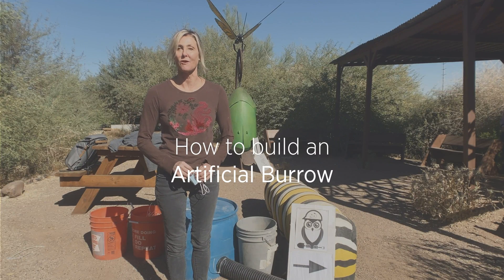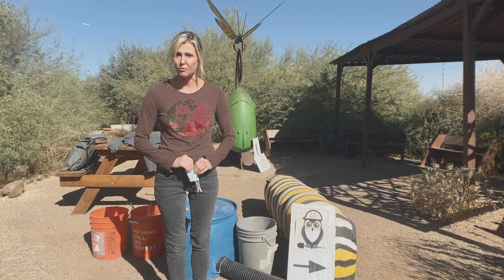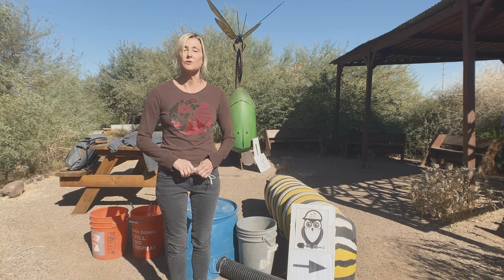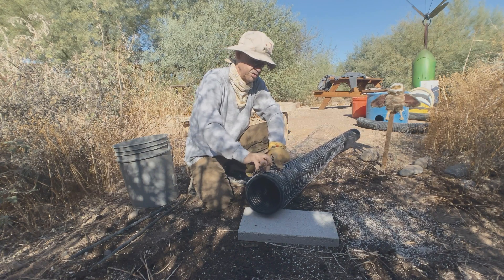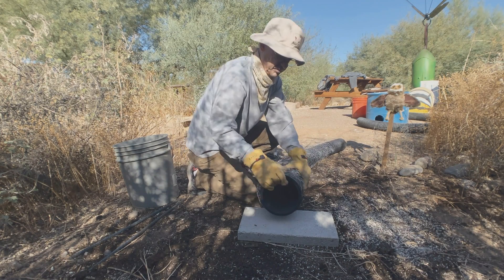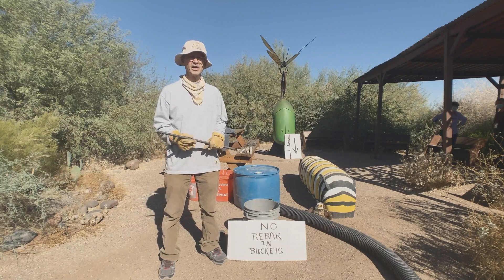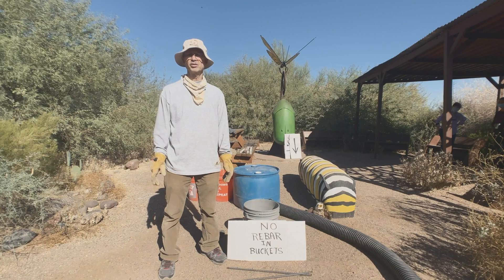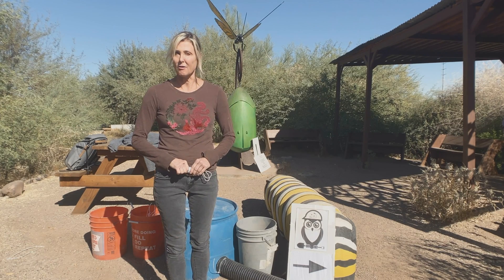Burrowing Owl Artificial Burrow Training Video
Learn the basic steps to building an artificial burrow for Burrowing Owls before our upcoming Conservation Workday.